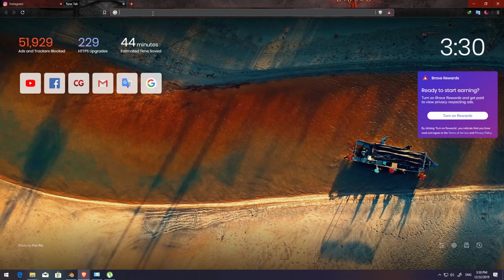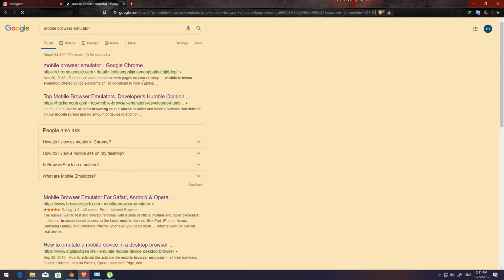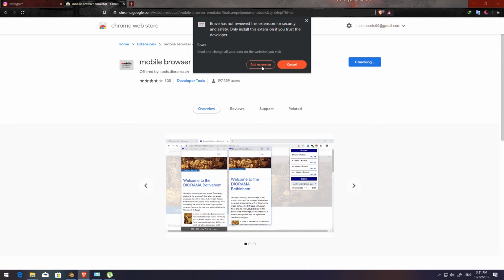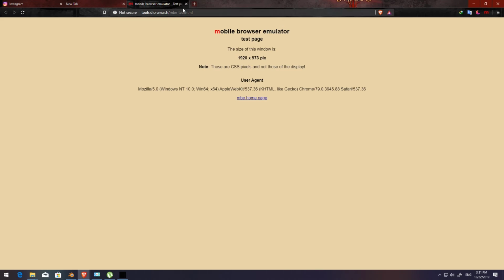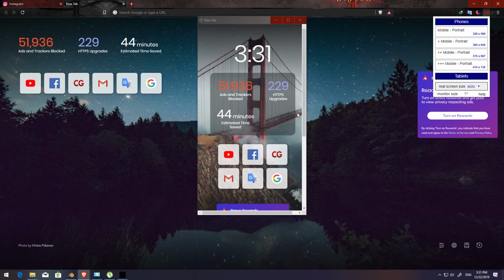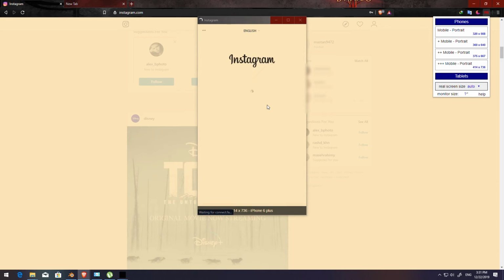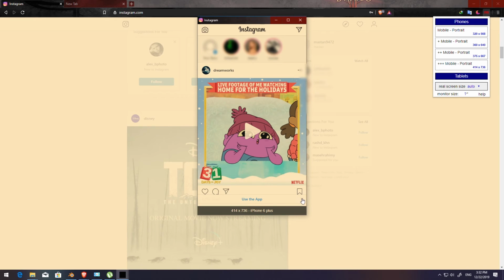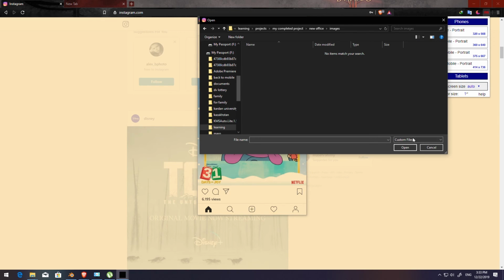upload photos to Instagram from your computer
using this simple technique you can post videos and photos to your instagram from your computer.